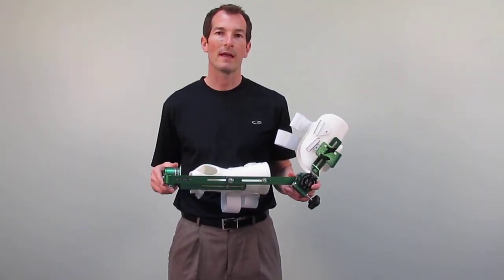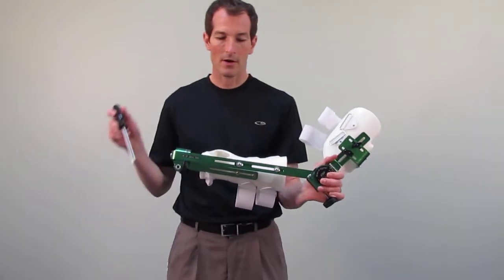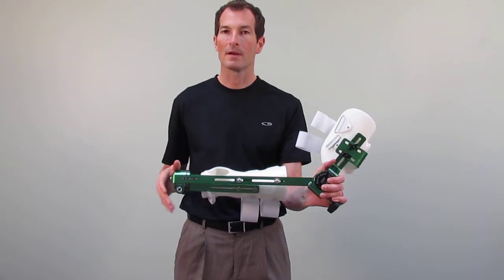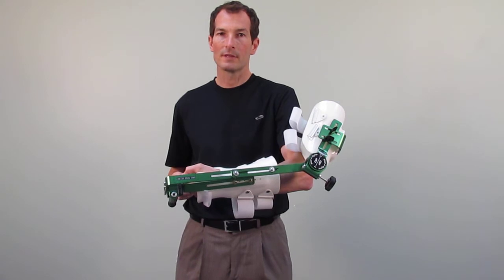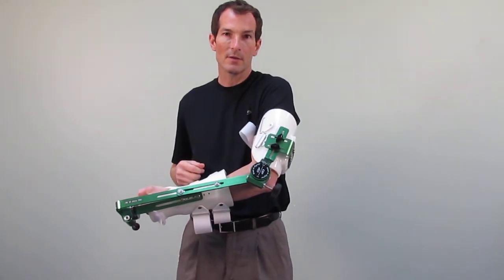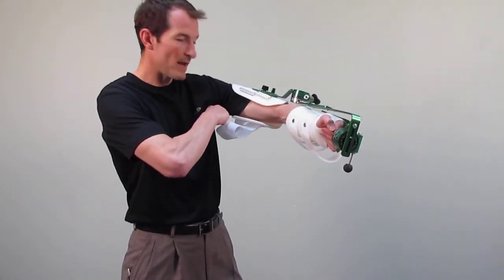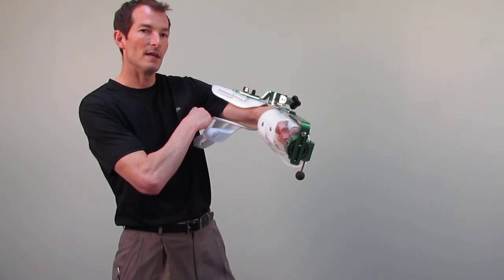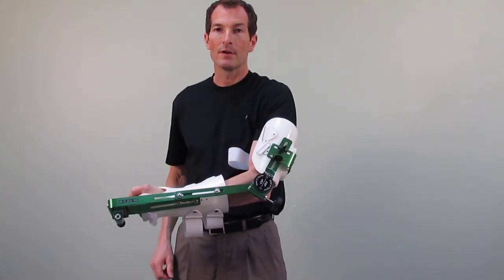ESP fitting instructions